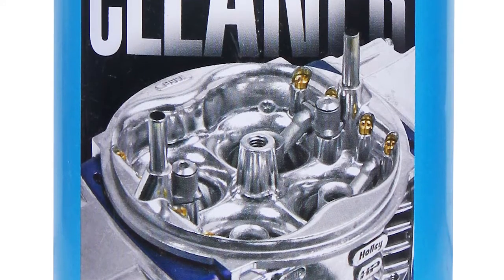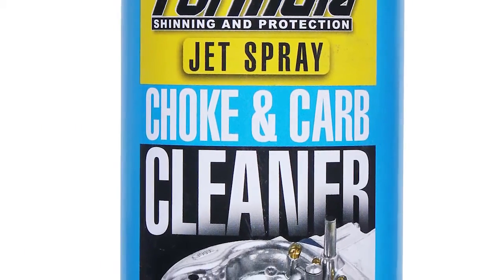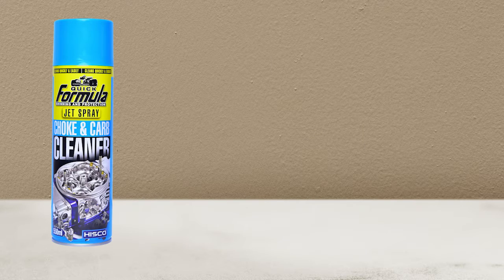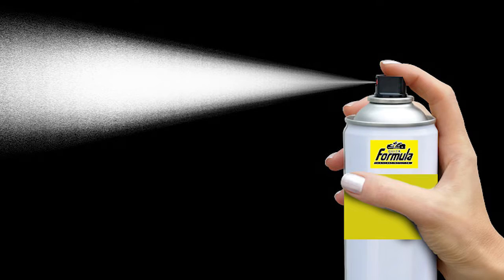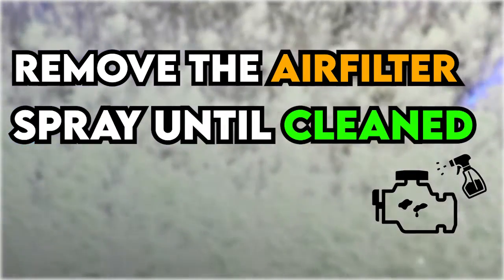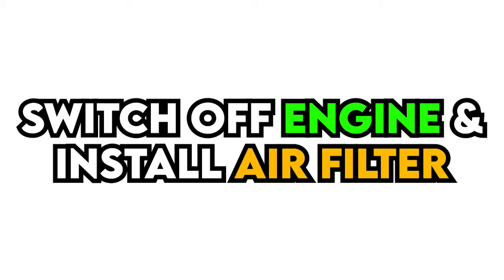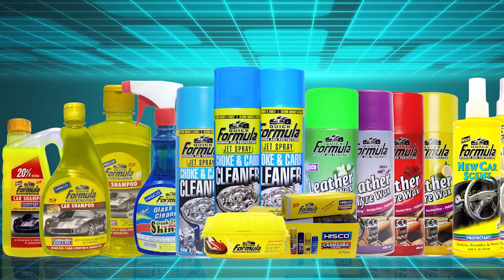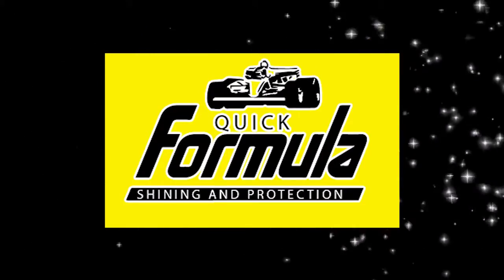Formula Carburetor Cleaner | Premium Quality Carburetors